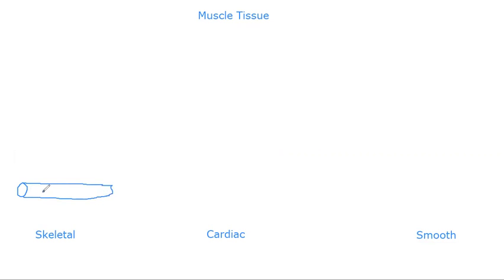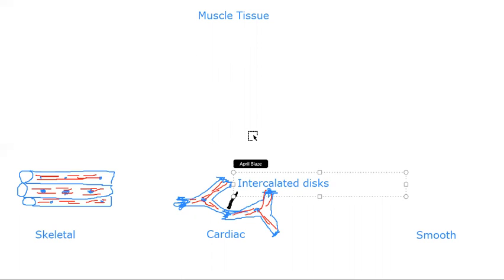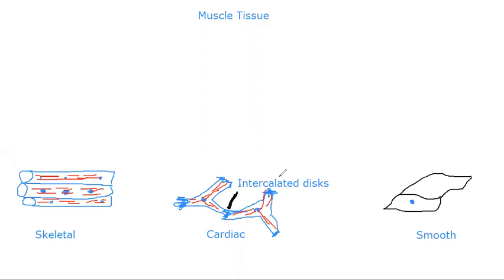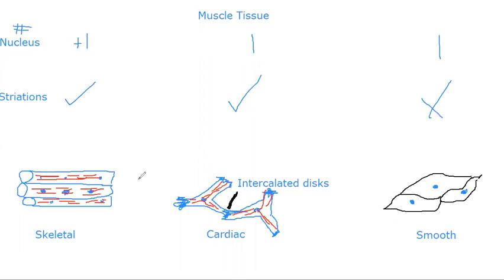Muscle Tissue Lecture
A brief overview of the 3 types of muscle tissue include their shape, characteristics, and functions.